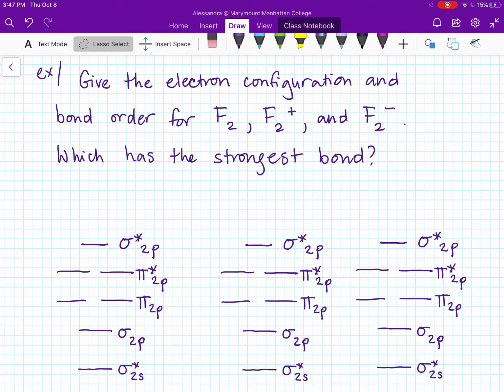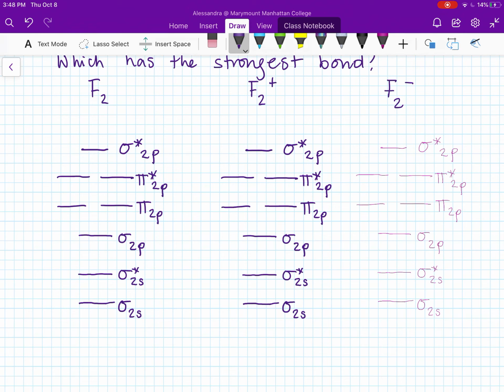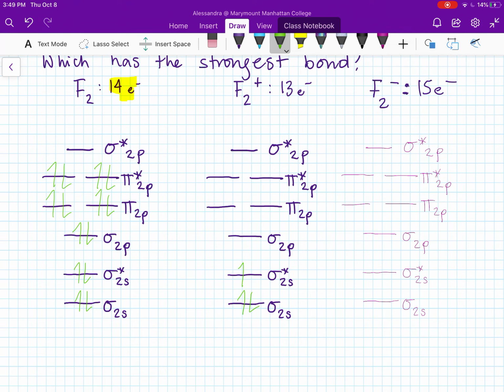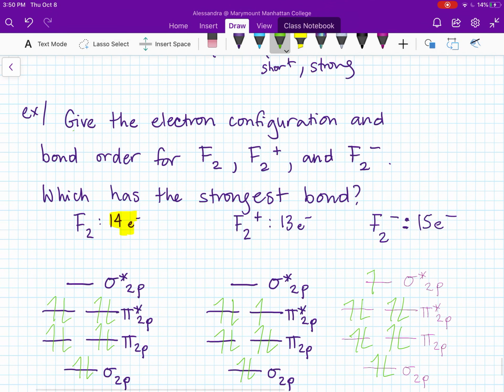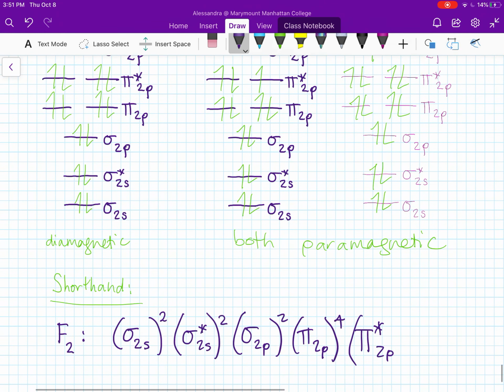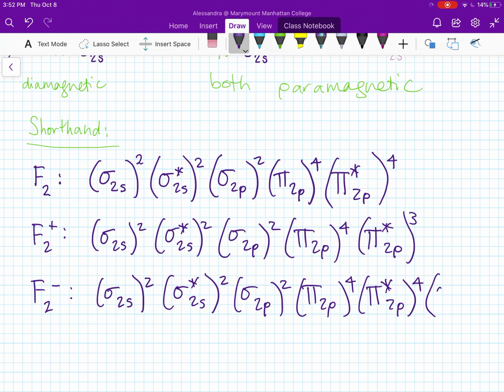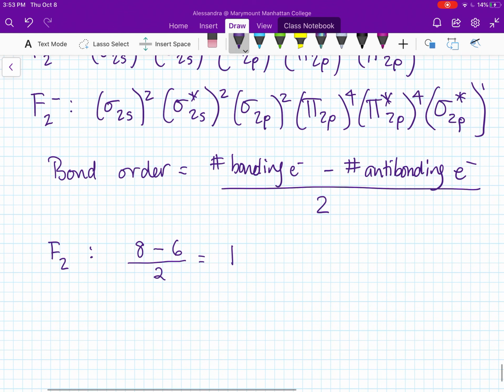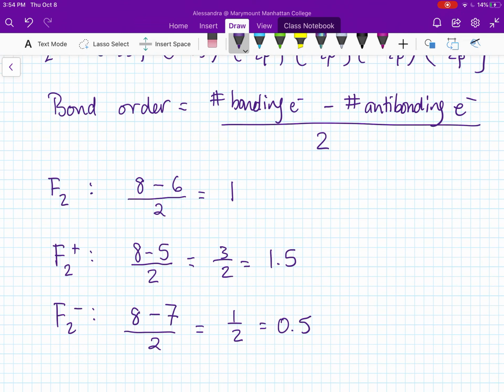MO Electron Configurations and Bond Order